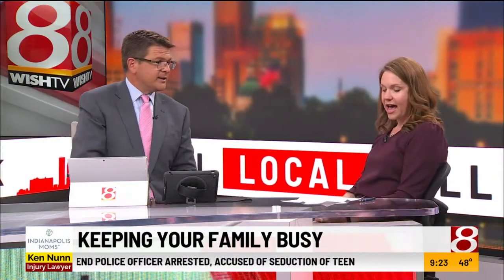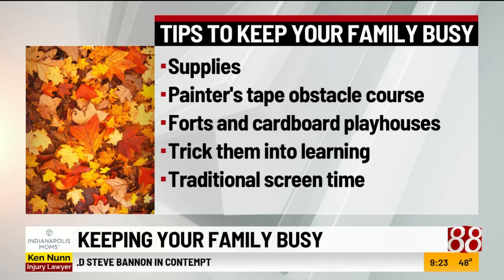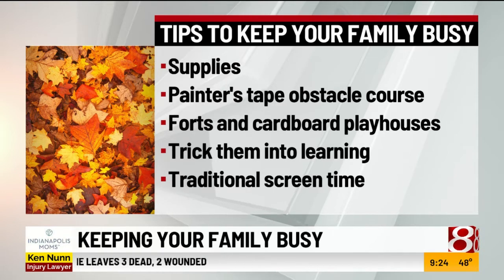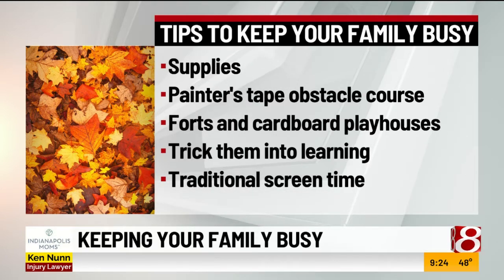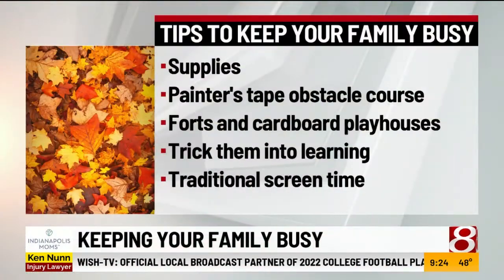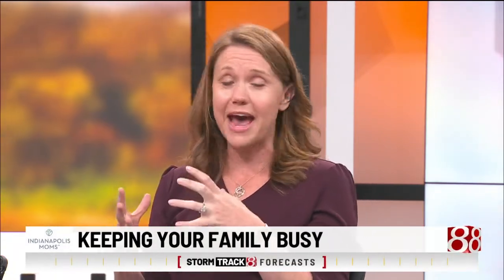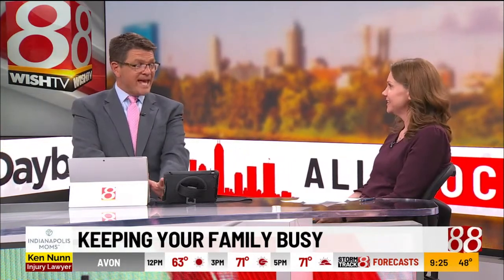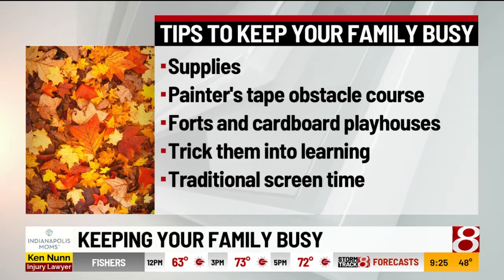Indy Moms: Keeping your family busy